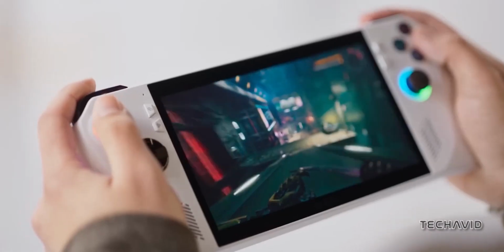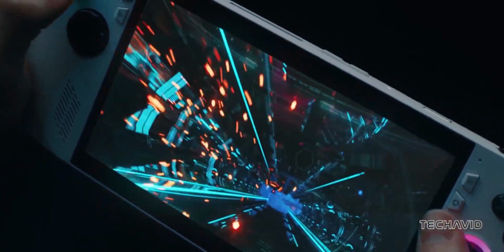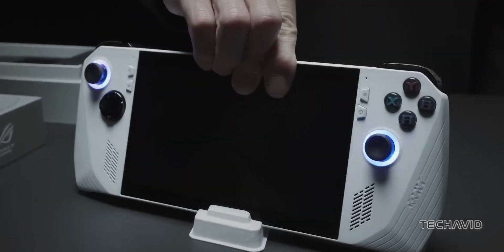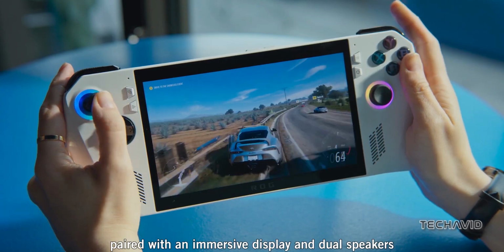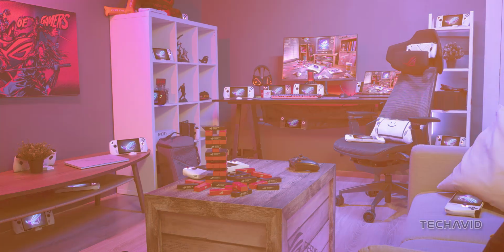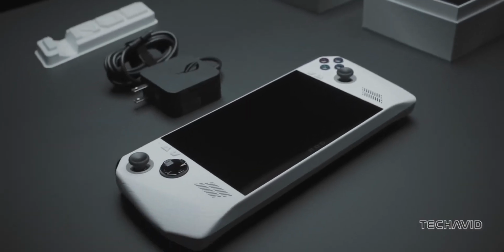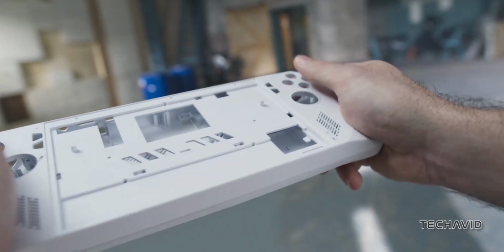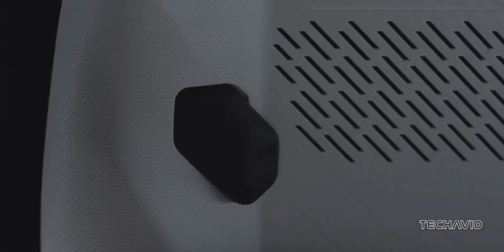ROG Ally X: Asus Dropping Hints!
Get ready for the scoop on the latest gaming handheld buzz! In this video, we delve into the recent teaser from Asus hinting at the upcoming ROG Ally X. From potential upgrades to color options, we'll cover it all. Plus, we'll discuss whether it's worth holding out for the new model or snagging the original. Don't miss out on the inside scoop – hit play now!

Questions:
    Is the Asus ROG Ally 2024 just a minor refresh or a major overhaul?
    What subtle hint did Asus drop on social media about the new handheld?
    What practical addition might Asus include in the ROG Ally 2024 based on fan wishlist?
    Where can you still purchase the original Asus ROG Ally, and for how much?
    Considering alternatives, what comparable option did we mention for gamers eyeing something larger than the Ally?